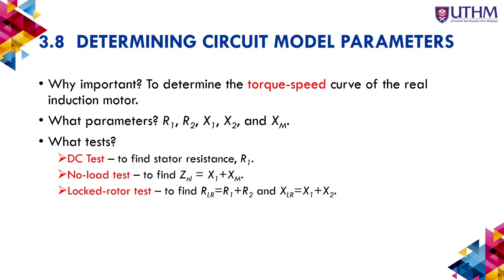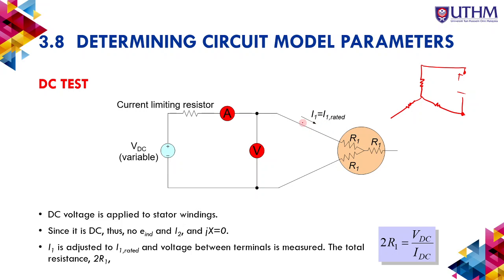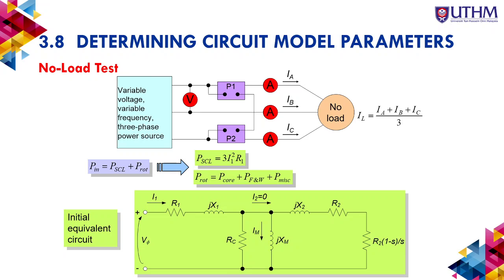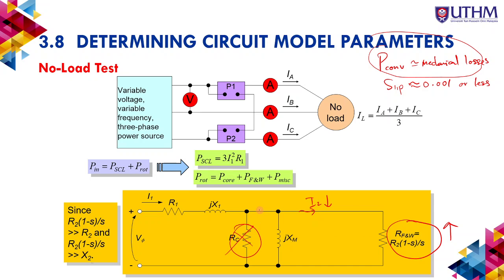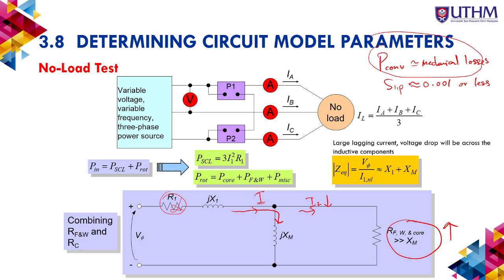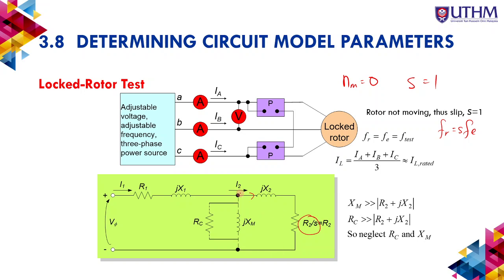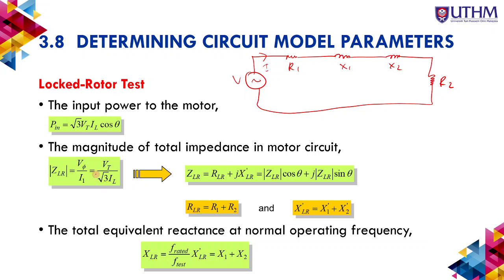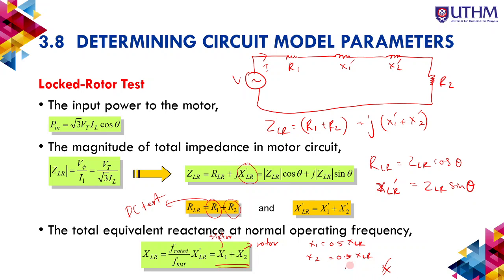Induction Motor - Determining Circuit Model Parameters